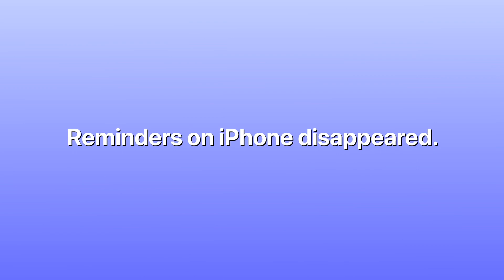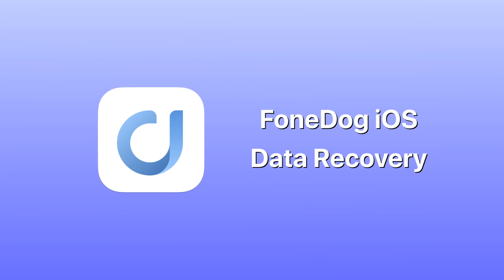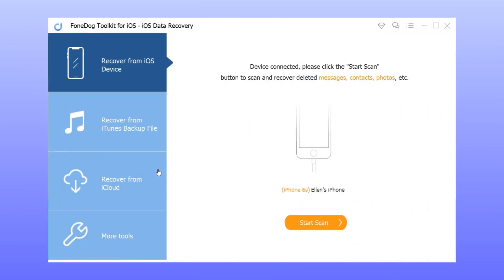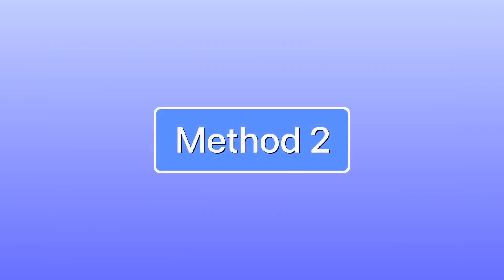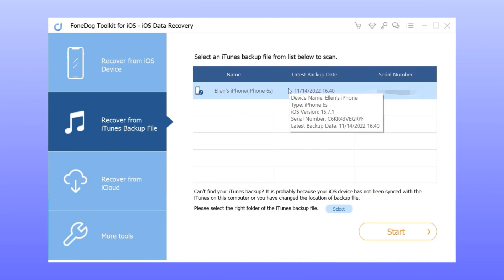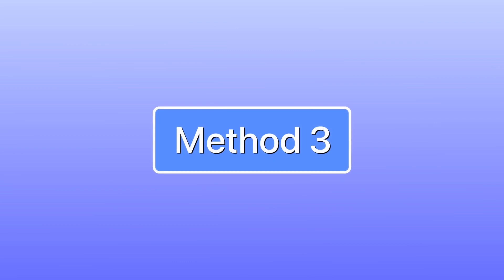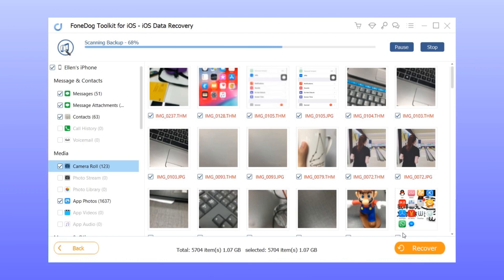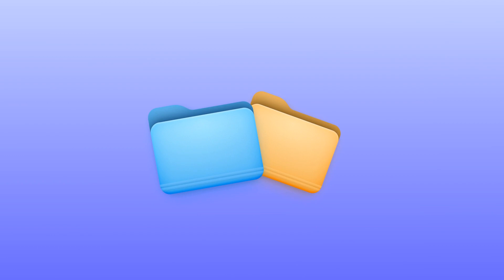3 Way! How to Recover Deleted Reminders on iPhone [with or without Backup]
How to recover deleted reminders on iPhone? There are several ways to get them back. Let's explore the methods one by one.
Quite a few users encounter such an issue: Reminders on iPhone disappeared.
Thus, in this video, we are going to discuss how to recover reminders on iPhone/iPad in 3 effective ways.
FoneDog Toolkit – iOS Data Recovery is a software application designed to assist you in recovering different types of data that suddenly got lost or deleted from your iPhone device.
You can download it on a Windows or Mac computer.
Method 1. Recover Deleted Reminders on iPhone Selectively without Backup
Using this method you will know how to recover deleted reminders on iPhone without iCloud easily.
Step 1. Launch the application from your computer, and choose "iOS Data Recovery".
Step 2. Connect your iPhone device to the computer and click "Start Scan".
Step 3. Once the scan is finished, locate “Reminders”,  and then select the deleted notes.
Step 4. Click the “Recover” button in the bottom right corner.
Method 2. Recover Deleted Reminders on iPhone without iCloud
You can try this method if you frequently back up the files and contents of your iPhone device to iTunes. Even without iCloud, you can easily recover deleted reminders on iPad or iPhone.
Step 1. Go back to the main screen of the application and select "Recover from iTunes Backup File".
Step 2. The software will detect all iTunes backup files on this computer. Simply choose the one you want and click "Start Scan".
Step 3. Look for “ Reminders” and select the ones you wish to be retrieved.
Step 4. Click the “Recover” button.
Method 3. Recover Deleted Reminders on iPhone from iCloud Backup
To recover reminders from iCloud, follow the steps:
Step 1: Switch to “Recover from iCloud Backup File” and Sign into iCloud.
Step 2. Choose the backup that you're going to recover data and tap on the "Download" button.
Step 3. After the scanning, tick the checkbox for “Reminders”.
Step 4. Select the ones to recover and click “Recover”.
It’s not hard to recover files that went missing or deleted when you always back up your files from time to time.
However, for people who haven’t performed any backup yet, retrieving back their lost reminders will not get solved right away if they don't want to use third-party software.